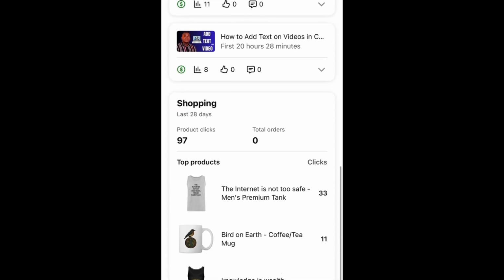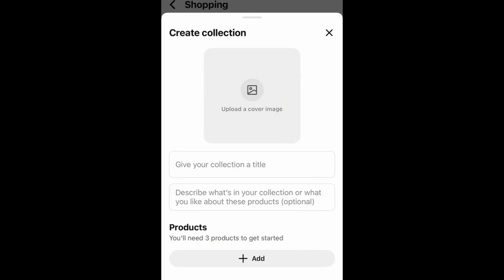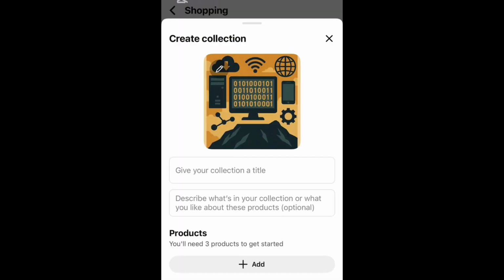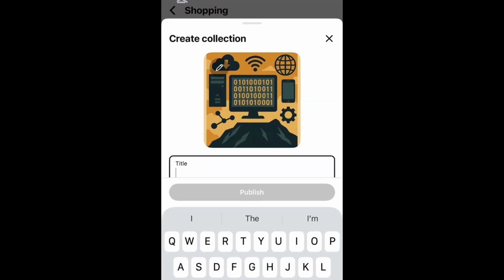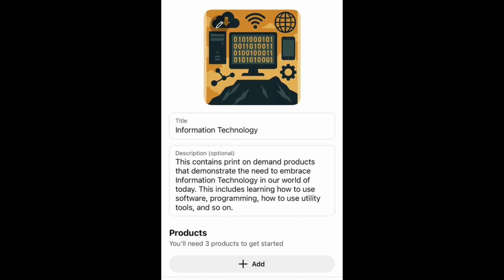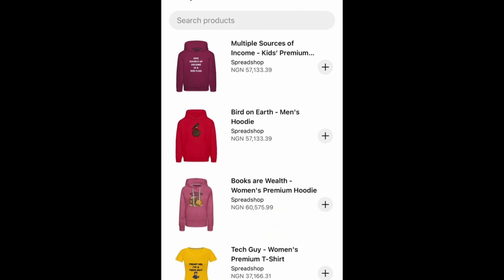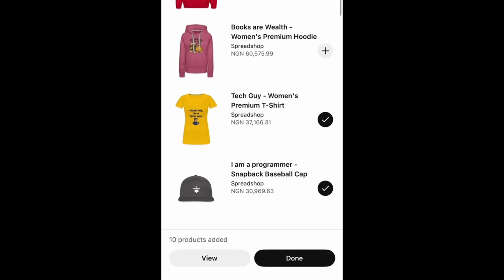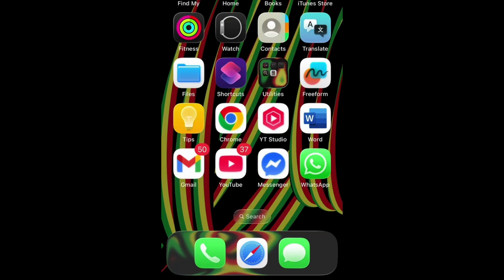How to Create Product Collection on YouTube Studio for YouTube Shopping Monetization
In this video tutorial, you will learn how to create product collection on YouTube Studio for YouTube shopping monetization. This YouTube tip and trick is of great value for every YouTube creator that is monetized. Many have searched for YouTube tutorials relating to this one. YouTube shopping is one of the avenues to earn money on the platform. This video walks you through on how to group your Print on Demand products that are existing on your online store.